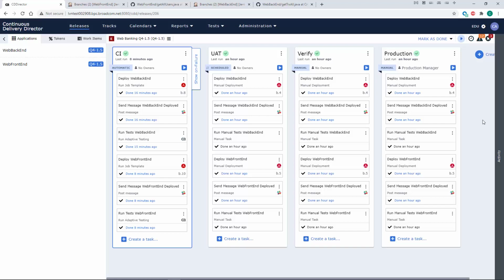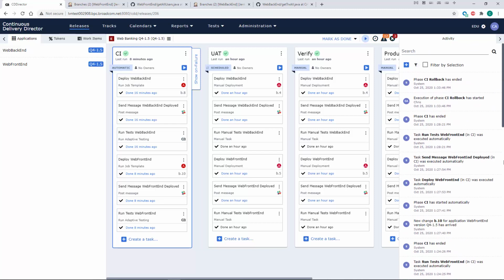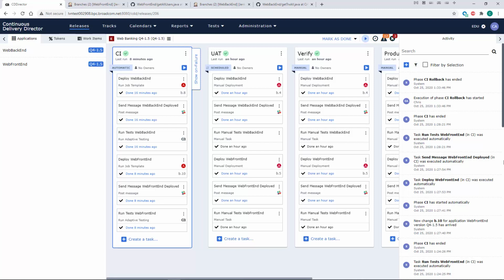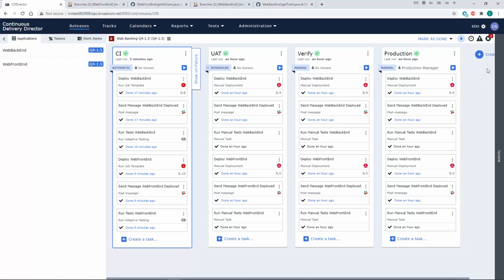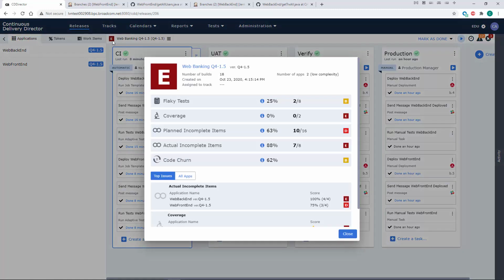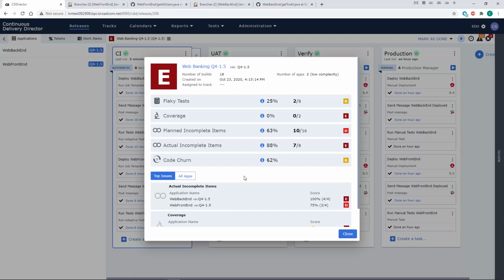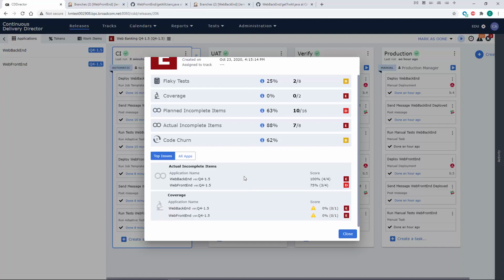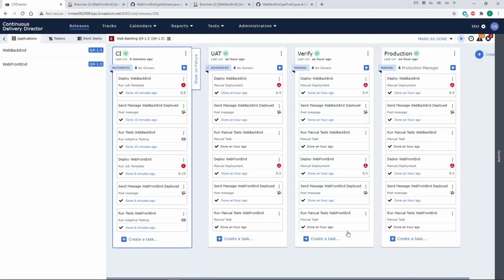Release Activities and Release Score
This video shows how to view release activity in Continuous Delivery Director  and see the overall release score. The release score gives the release a grade based on several indicators that can derive the overall quality of the release.